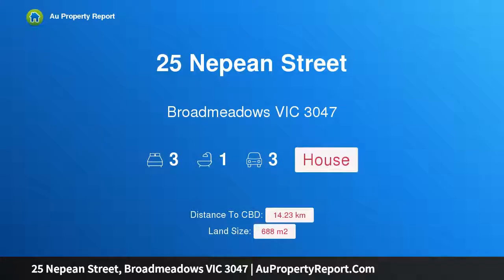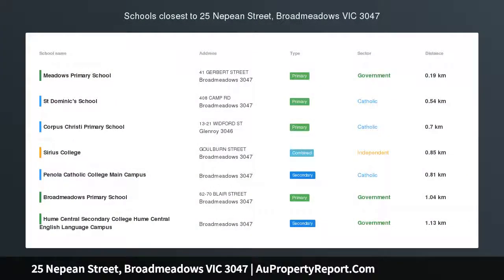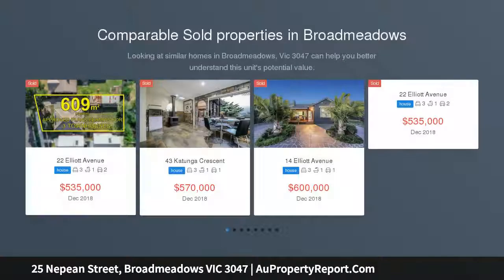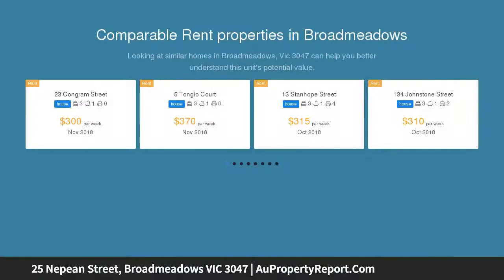25 Nepean Street, Broadmeadows VIC 3047 | AuPropertyReport.Com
25 Nepean Street, Broadmeadows VIC 3047
Property Type: house
Bedrooms: 3
Bathrooms: 3
Car Space: 3
Corner allotment sitting on 688m2 in a price location!